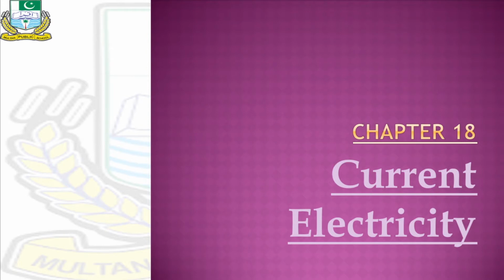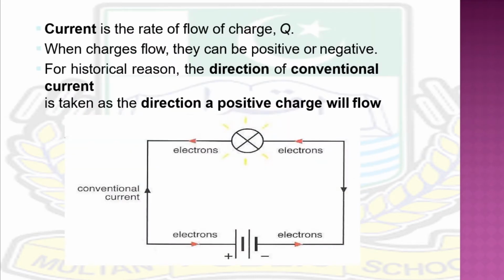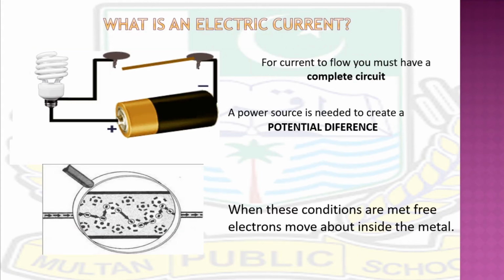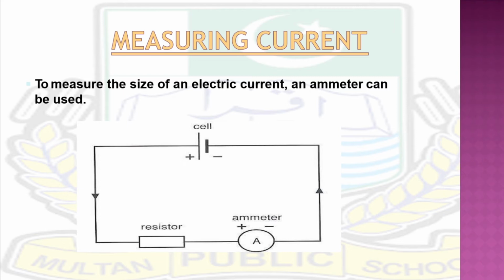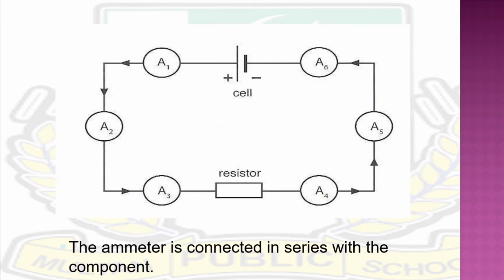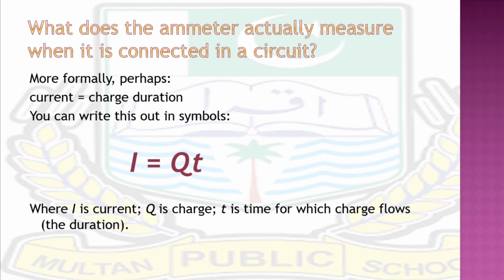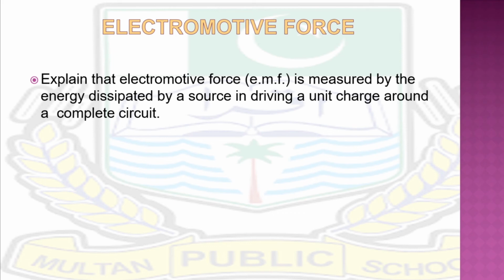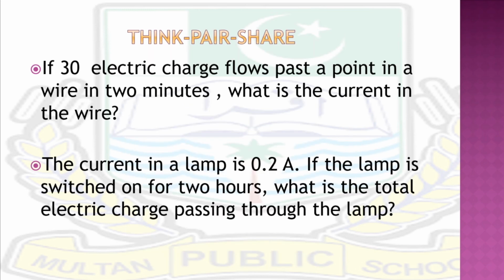O Level 10th Physics Lecture. Current Electricity by Ms.Mariam Rafique